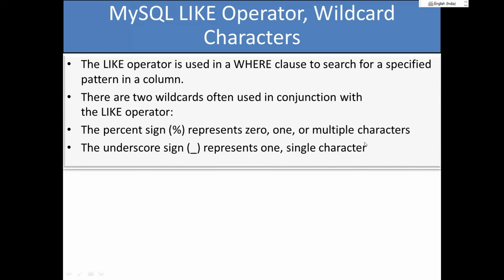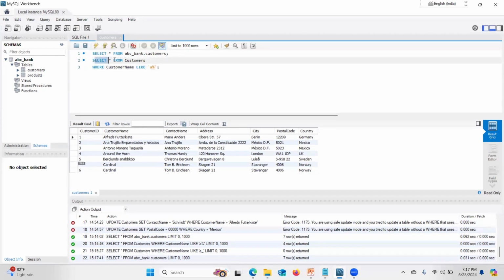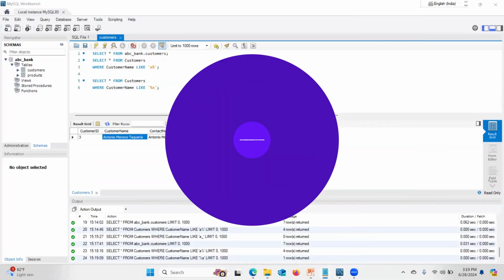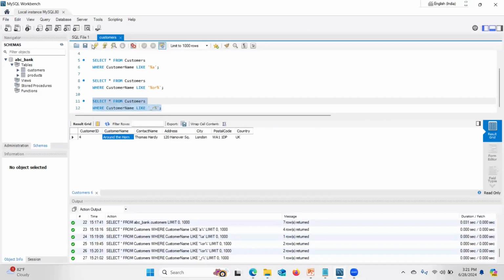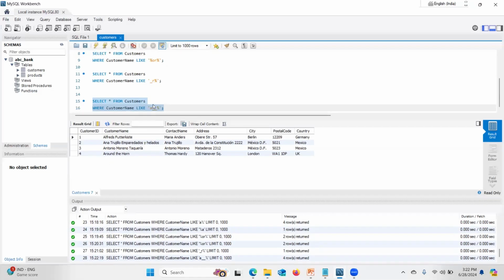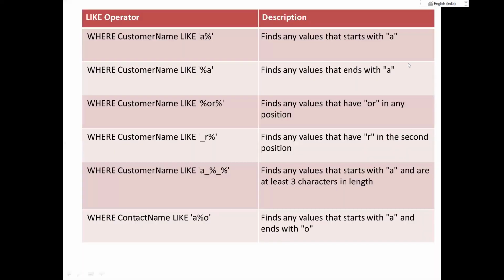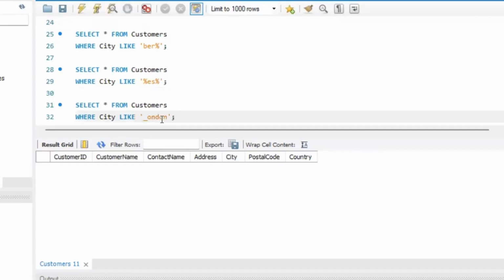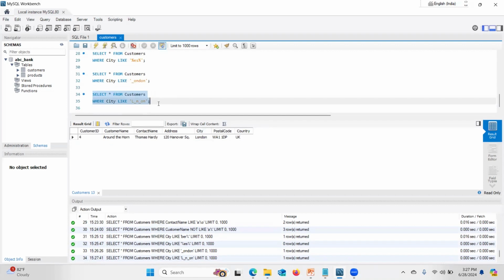MySQL LIKE Operator & Wildcards Explained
Master fuzzy searching in MySQL!

This video dives into the powerful LIKE operator and wildcard characters in MySQL.  Learn how to:

Find data that matches specific patterns using % (any number of characters) and _ (single character)
Filter results with ease
Escape wildcards to search for them literally
(For advanced users) Explore extended wildcard features (not supported by all SQL databases)
Boost your SQL skills and become a data filtering pro!